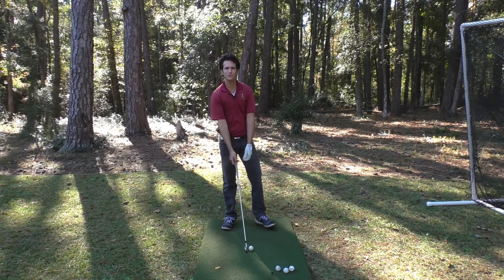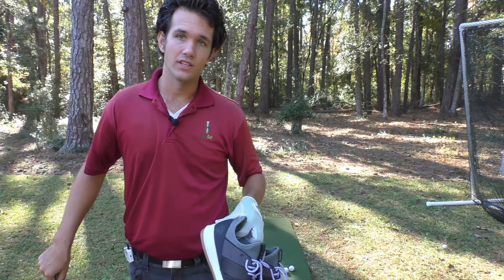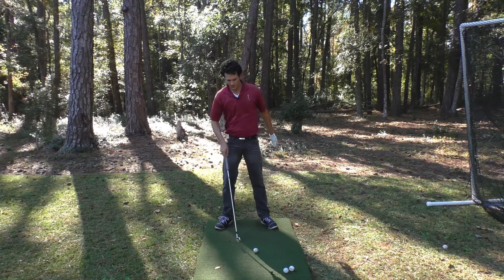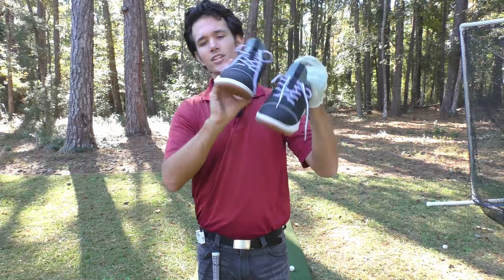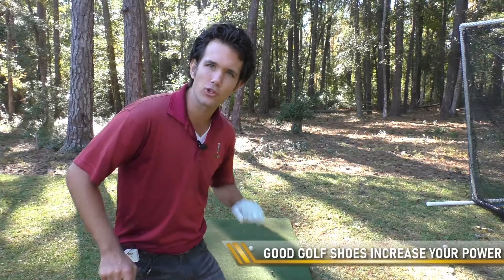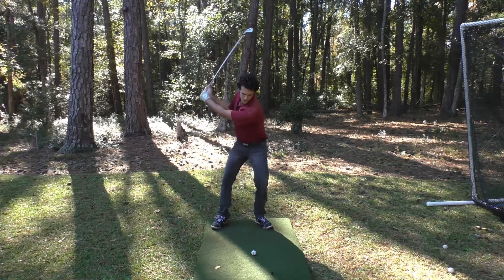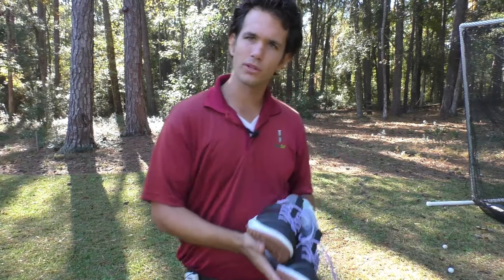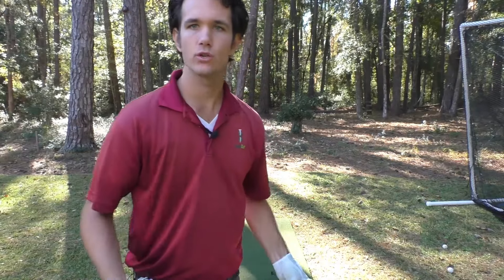I'm Shocked Every Golfer Doesn't Have a Pair of These Athalonz Golf Shoes Because They Really Work!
Do golf shoes really make a difference in your golf game? YES, golf shoes have a HUGE IMPACT on your golf swing and your golf game performance. What if you knew that a pair of golf shoes could give you 10-20 more yards off the tee or help you consistently strike the golf ball clean? You would definitely invest in those golf shoes. Today, I am showing you a pair of golf shoes that have greatly improved my golf game. I've noticed that these golf shoes have given me more distance, helped me to stay centered over the golf ball for clean contact, and they grip the ground so well that you are going to maintain fantastic balance in your golf swing.

What makes good golf shoes?
1. Golf shoes GRIP the ground 0:55
2. Golf shoes provide clean contact 2:14
3. Golf shoes BOOST your yardage 3:21

1. V1 Golf App (for analyzing my swing and my students' swings)
3. Athalonz shoes - a comfy and powerful golf shoe you will love.